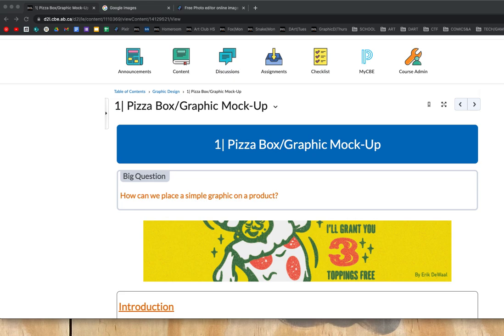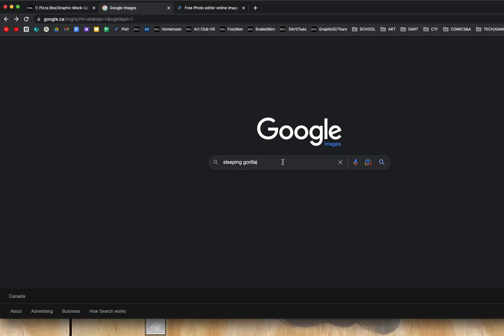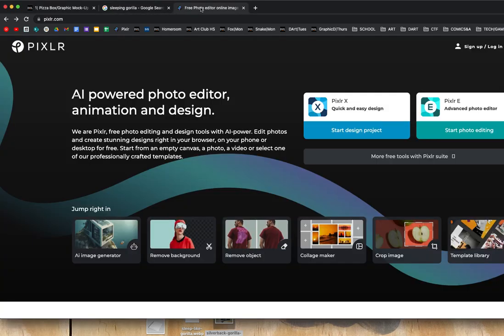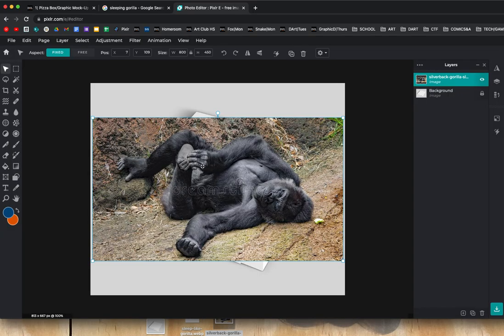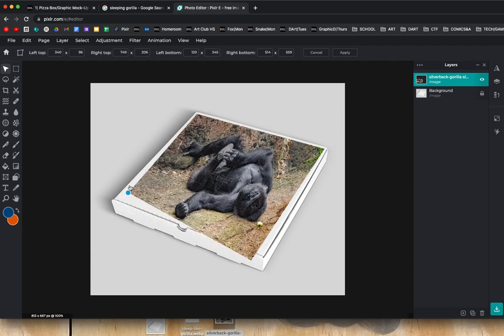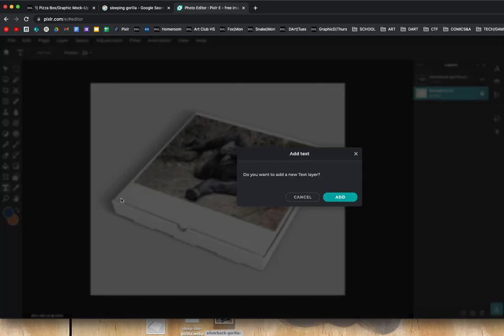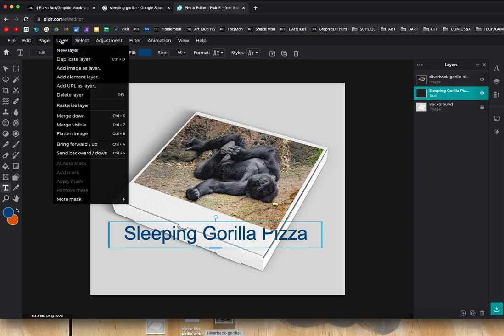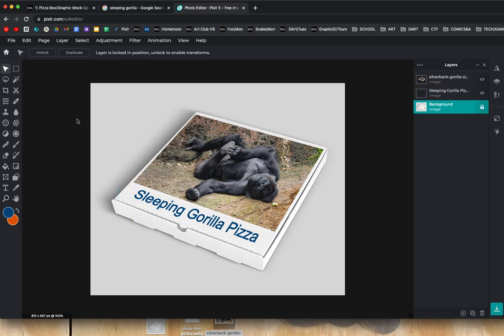Pizza Box Graphic Mockup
Learn how to make a mockup for a pizza box design or any other flat packaging with Pixlr.